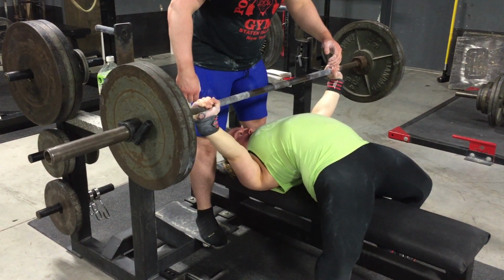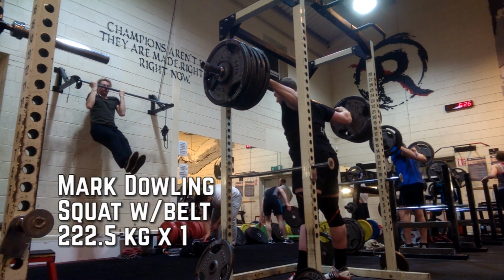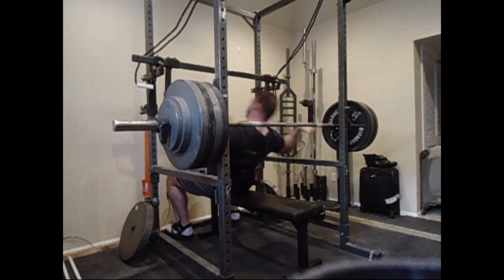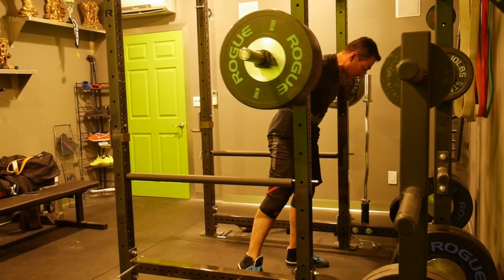The Role of Time Under Maximal Tension in Training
The RTS Training and Coaching Seminar will be held in Brooklyn, NY on May 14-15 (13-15 for VIP members). If you're interested in the seminar or want to purchase a ticket, we have discounts running until February 25th.

We have several coaching options -- check out our coaching comparison chart